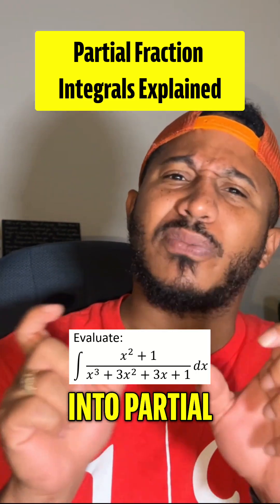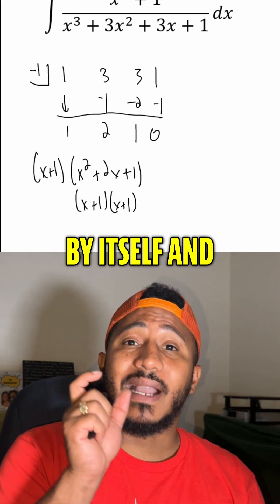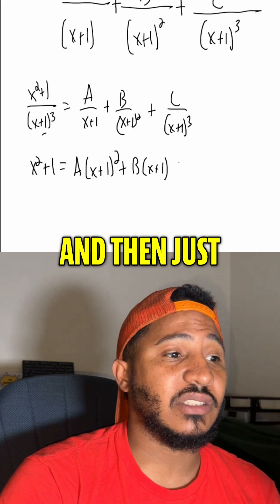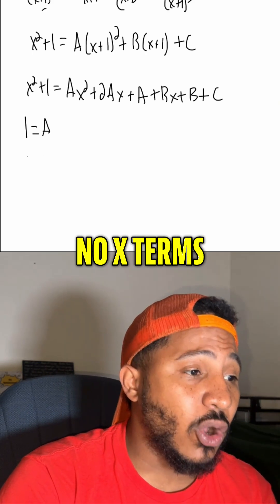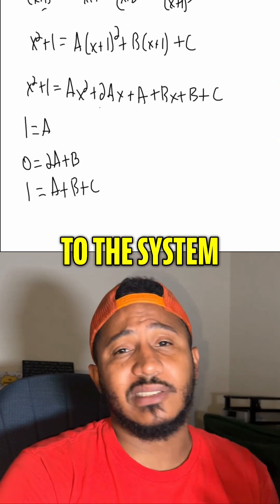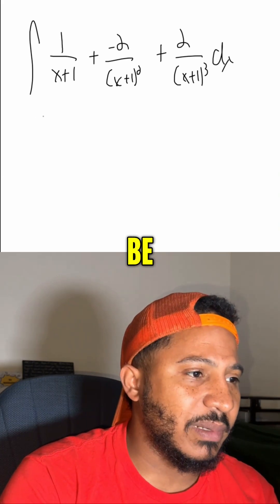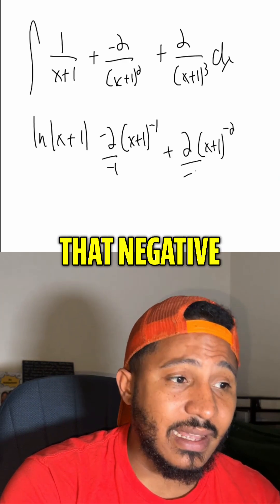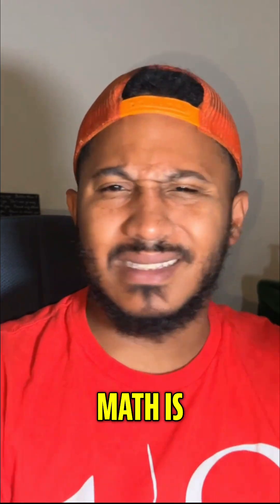Tough fraction? Partial fractions to the rescue.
Denominator (x+1)3(x+1)^3(x+1)3 ⇒ decompose, integrate each piece, and finish with ln⁡∣x+1∣+2x+1−1(x+1)2+C\ln|x+1|+\frac{2}{x+1}-\frac{1}{(x+1)^2}+Cln∣x+1∣+x+12​−(x+1)21​+C. Need 1-on-1 help? Save this, tag a classmate, and comment “NEXT” with the topic/integral you want tomorrow. Sub for daily ACT/Calc help.